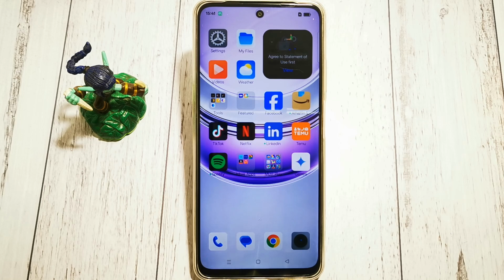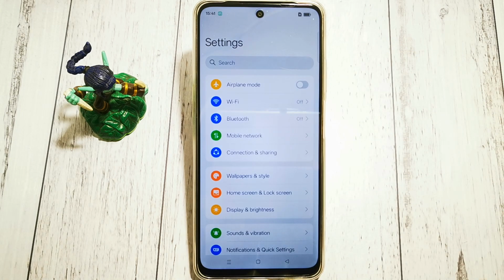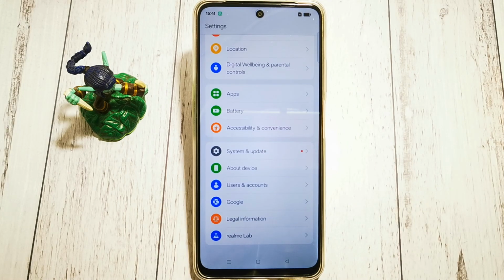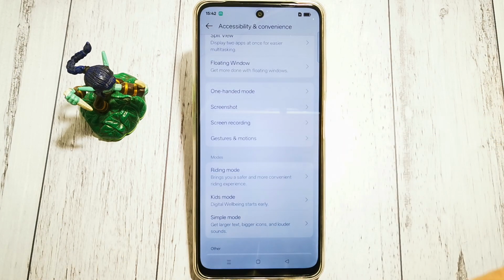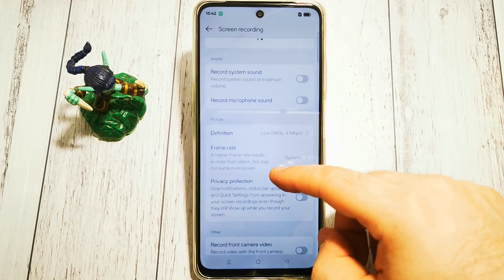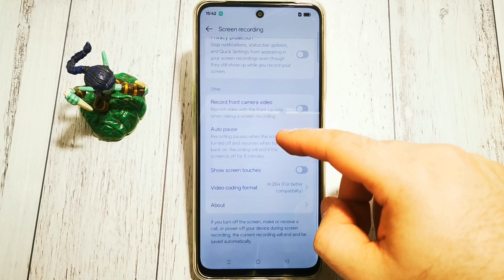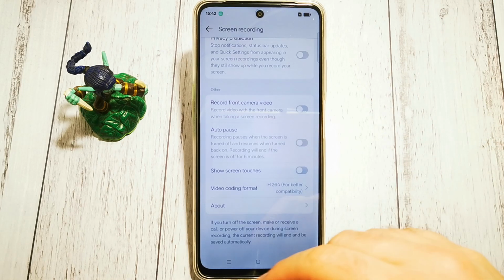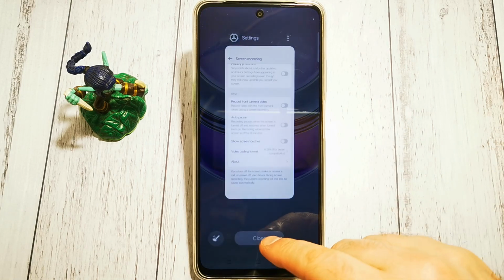📷 How to Turn ON Front Camera Recording During Screen Recording on Realme 14x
Enable this feature to show your face using the front camera in a small floating window while recording your screen—perfect for tutorials, reactions, or gaming commentary.

Steps to Turn ON Front Camera Recording in Screen Recording
1. Open Settings

Unlock your Realme 14x.

2. Go to Screen Recording

Scroll down and tap Convenience tools or Special features.

Tap Screen Recording.

3. Enable Front Camera Recording

Look for Front camera recording, Camera overlay, or Show front camera.

Toggle the switch ON.

You should now see a small floating camera window when you start screen recording.